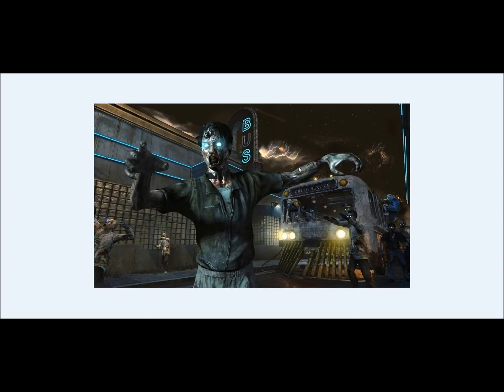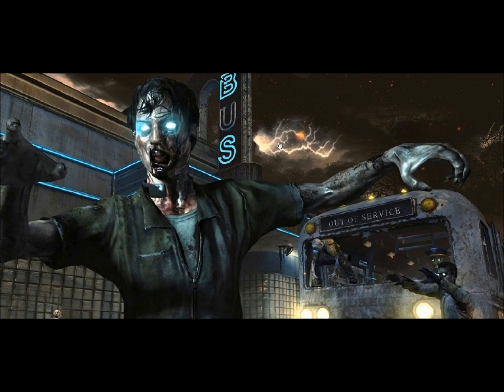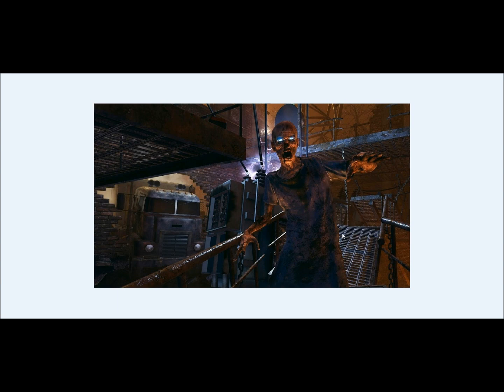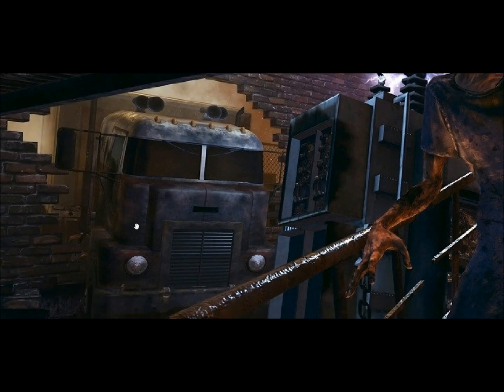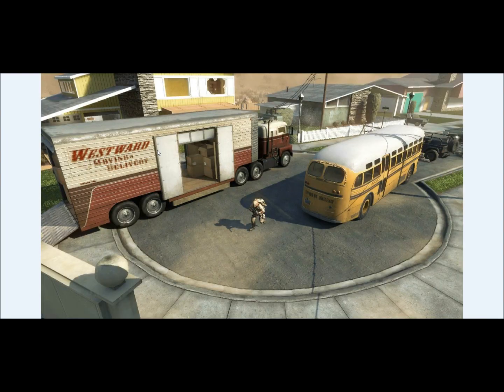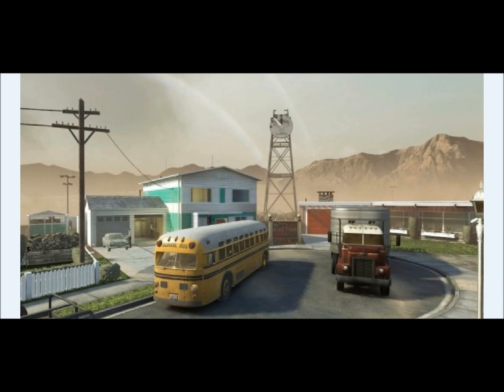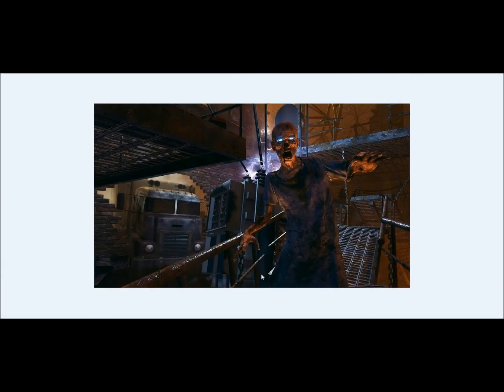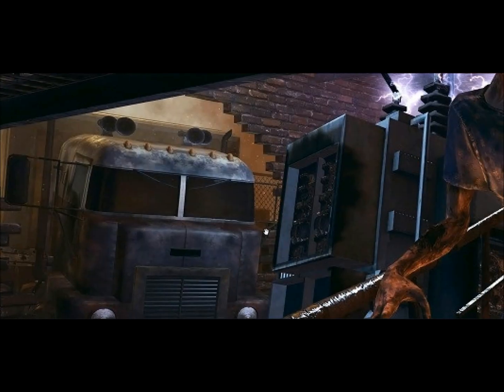BLACK OPS 2 NUKETOWN ZOMBIES PICTURE! Plus Facecam??!!! O.o